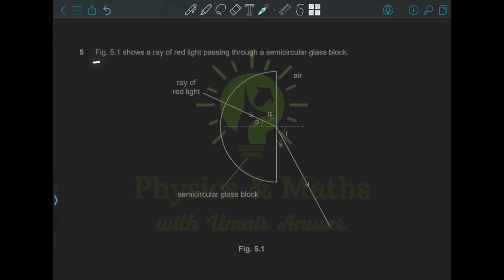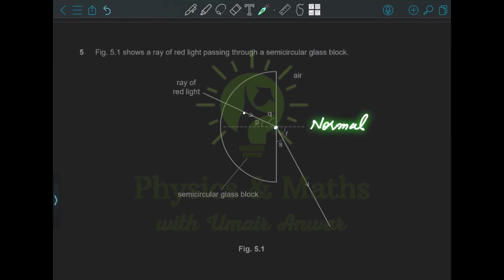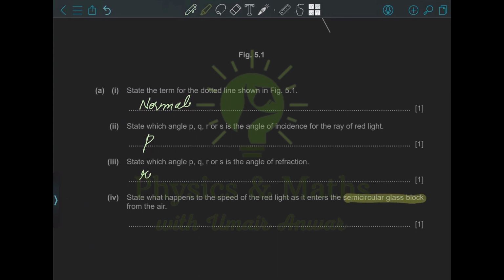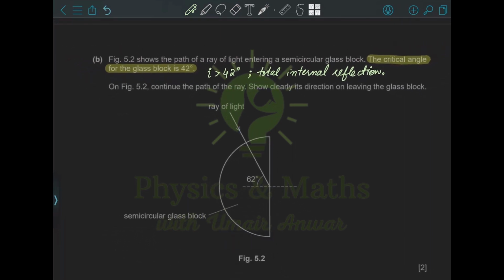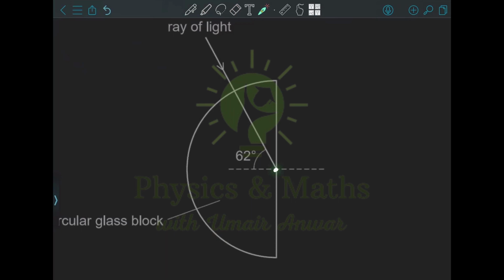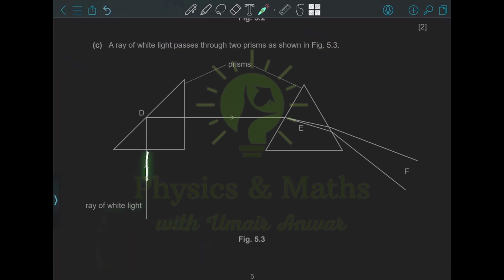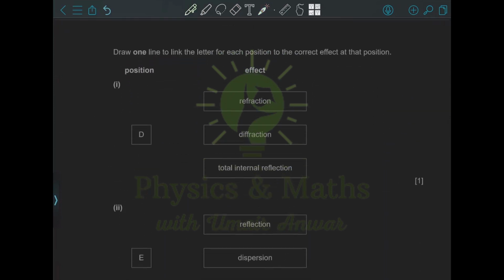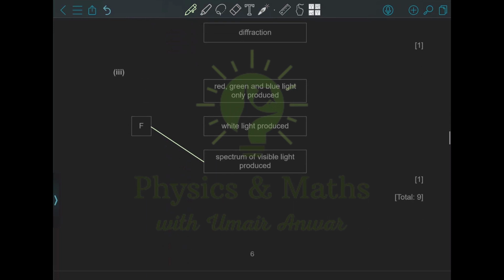Mastering Reflection and Refraction of Light | Q5-P32-M/J-2020 Walkthrough | IGCSE OL Physics 0625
Welcome to "Physics and Maths with Umair Anwar"! Join us for a comprehensive walkthrough of a GCSE/IGCSE O Level Physics 5054 and 0625 exam question, specifically Q5 of Paper 3 variant 2 from the May/June exam series of 2020 for IGCSE OL Physics 0625. In this tutorial, we delve into the intricacies of "Reflection and Refraction of Light," providing a detailed explanation of the question and offering valuable insights into exam attempting techniques.

Our tutorial not only revisits fundamental concepts related to light but also equips you with effective strategies to tackle similar questions in your physics exams. Whether you're preparing for your GCSE or IGCSE O Level Physics exams, this tutorial will enhance your understanding and boost your confidence in handling light-related problems.

Consider hiring me as your tutor for personalized guidance tailored to your learning needs. Join our online courses and classes for a holistic learning experience in physics and mathematics.

Empower your physics journey with "Physics and Maths with Umair Anwar"!